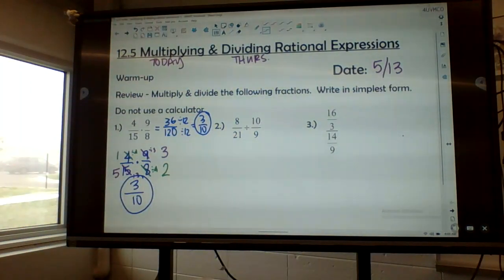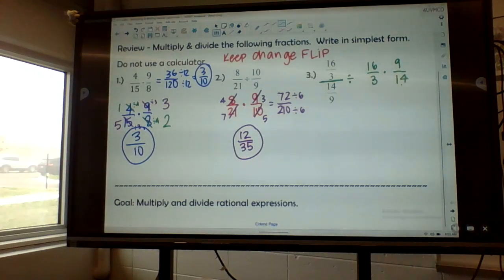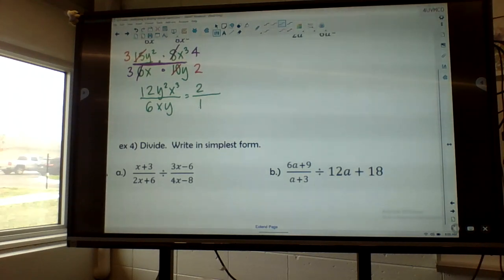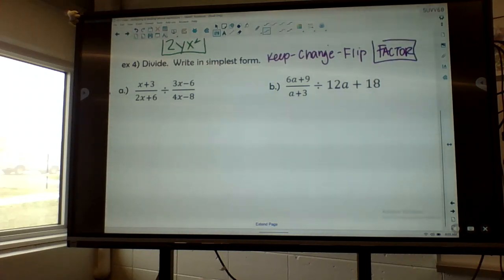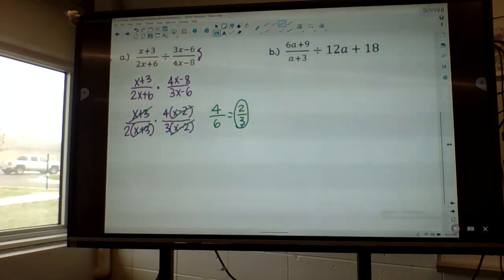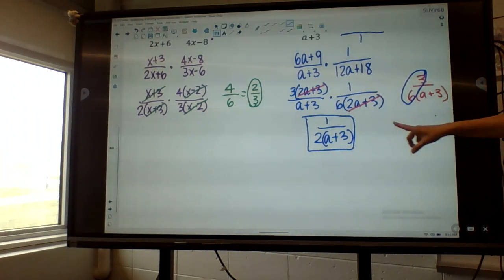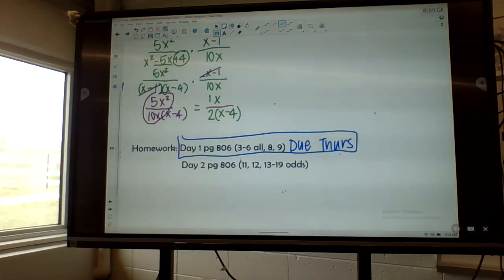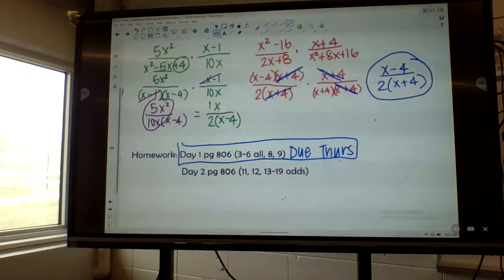algebra 12.5 day 2 notes